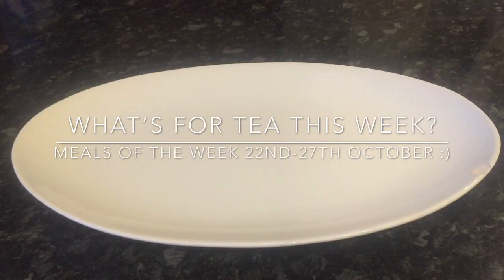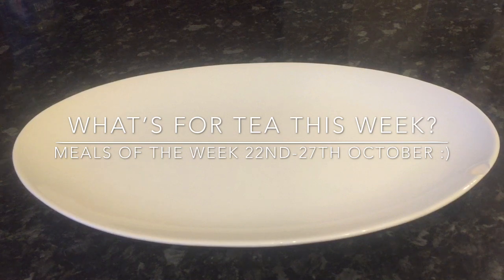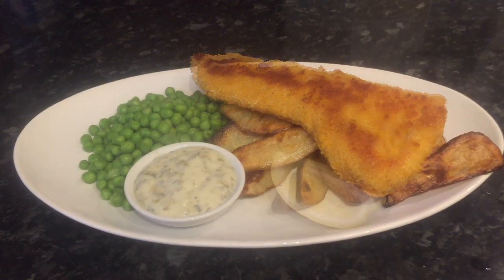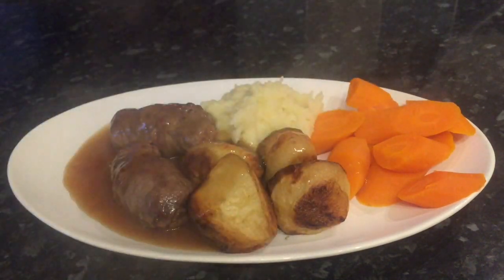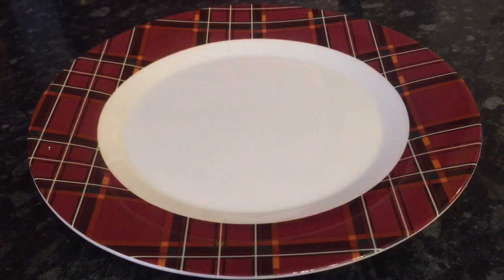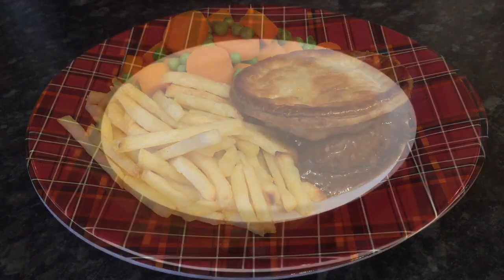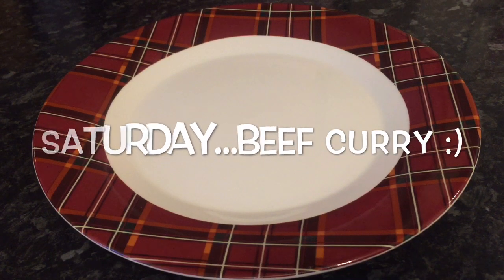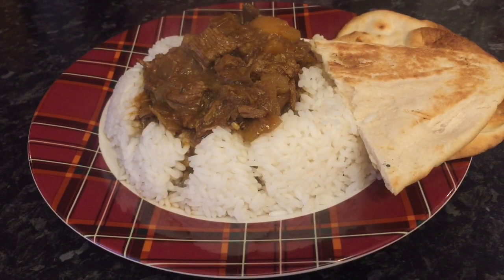What’s for tea this week? Meals of the week 22nd-27th October 😊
Hey guys! Well it's that time of the week again where I show you what we had for tea, what I made and what I was up to :) I bought a new set of tartan plates...so they've made their debut apperance. Thanks for stopping over. so until next time, take care of yourselves x

x